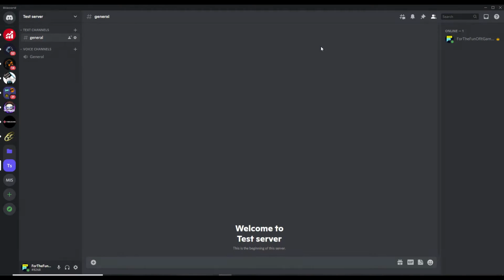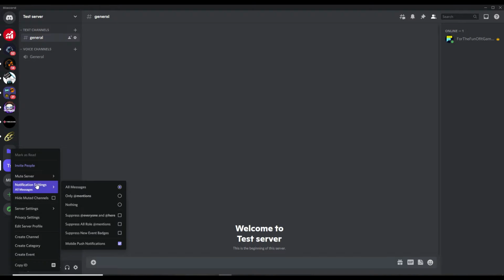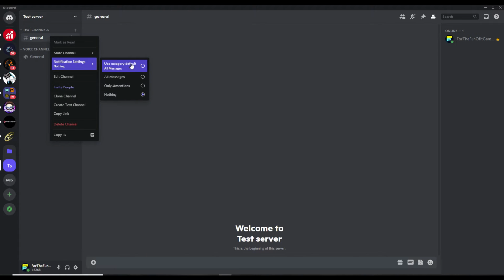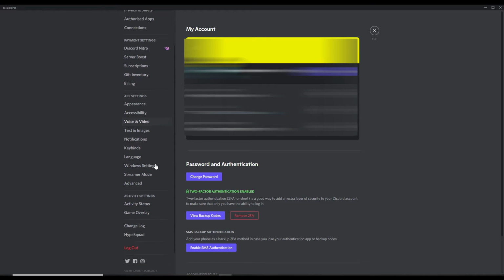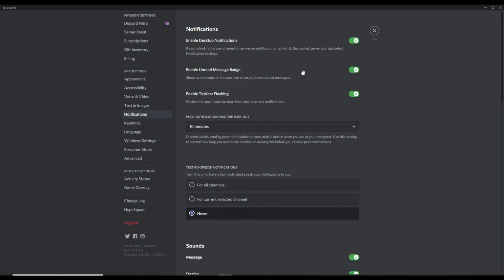Turn Off Notifications On Discord ( 3 Ways)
Do you want to turn off notifications on Discord, Well this video is for you. In this latest In 2 Tech video we show you 3 different ways to do exactly that.

🖥 JOIN IN 🖥